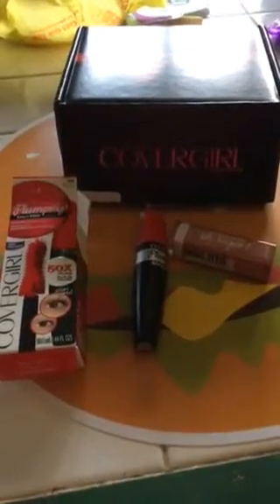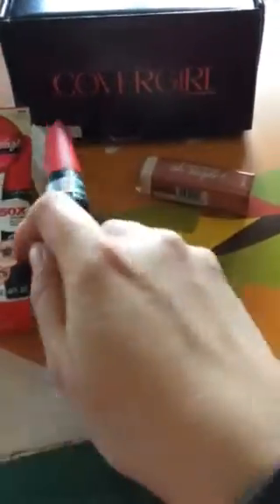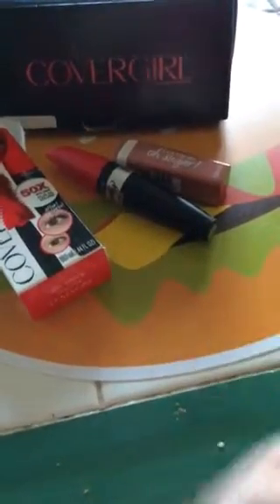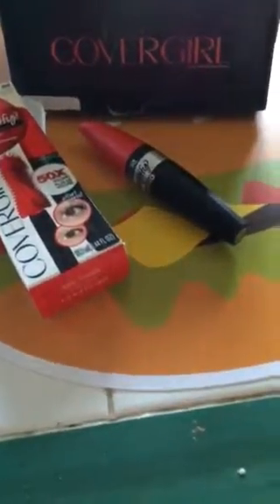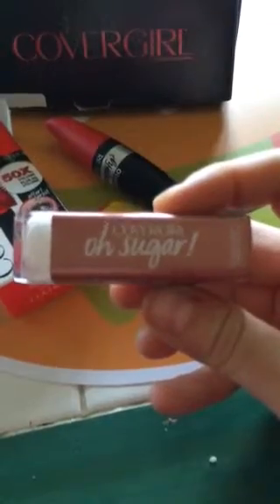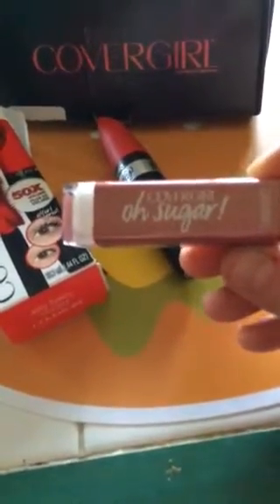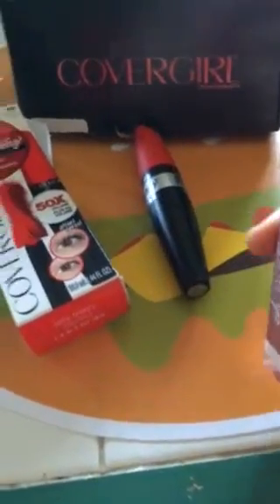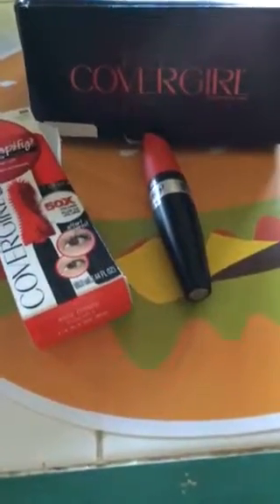Cover Girl Vox Box